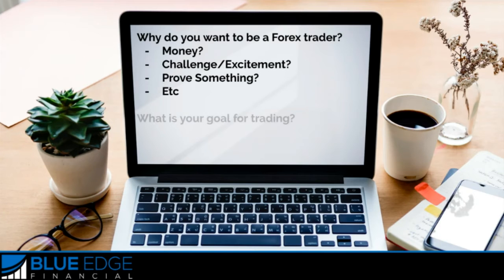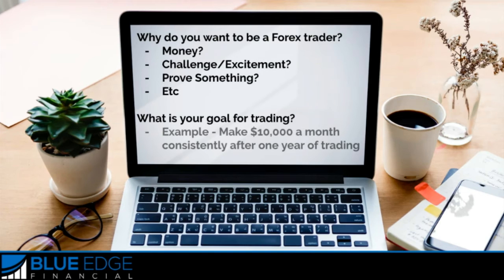Finding Your Why as a Forex Trader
In lesson 101 of the beginner forex course, we discuss how to discover your deeper motives for trading. Who are you as a trader? This will help you know which method will suit you most. You have to figure out what will best fit your lifestyle and personality.